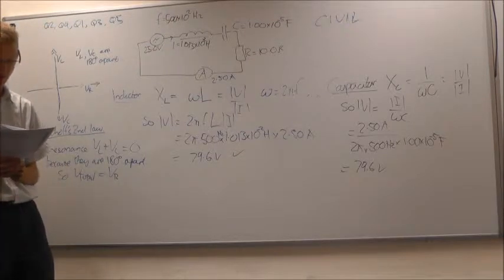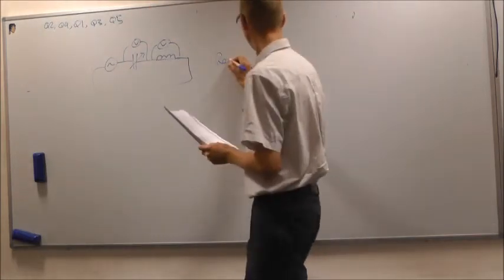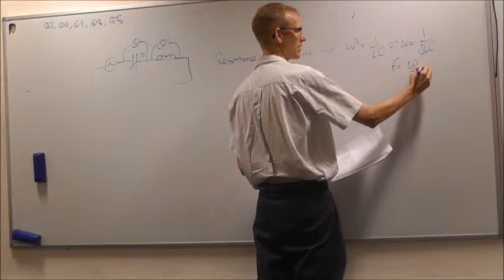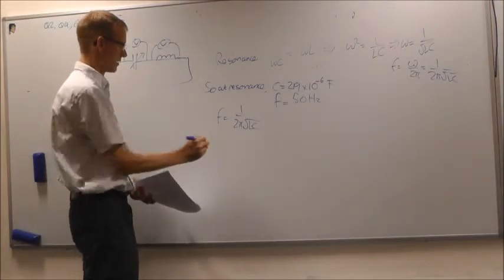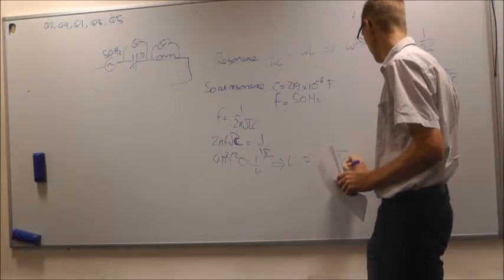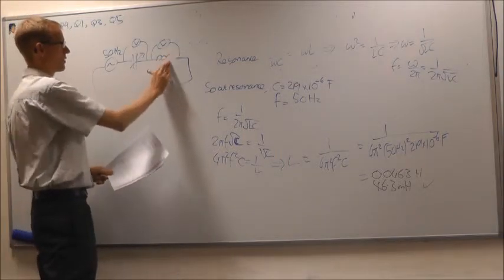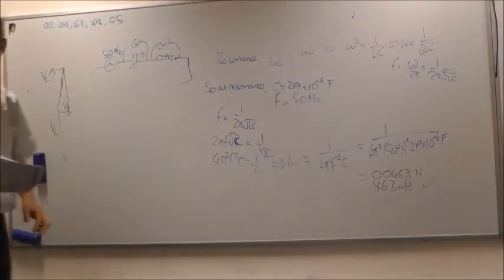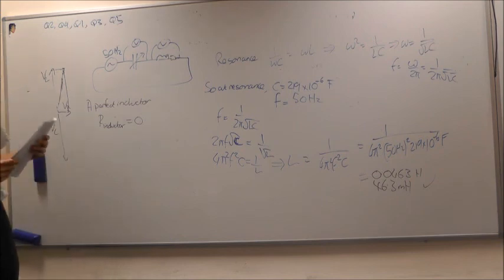Question 2 (b) - Scholarship Physics 2013 - Dr. Marcus Wilson